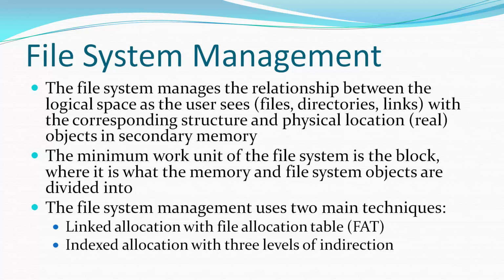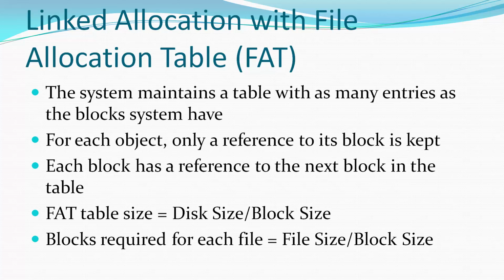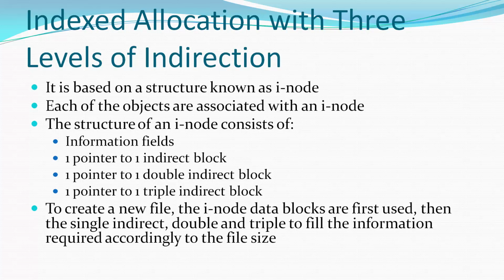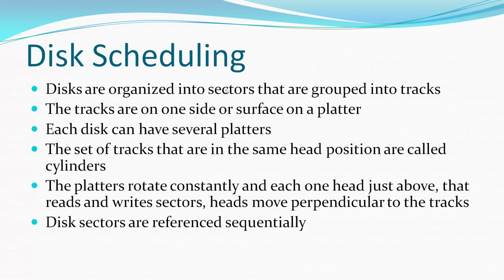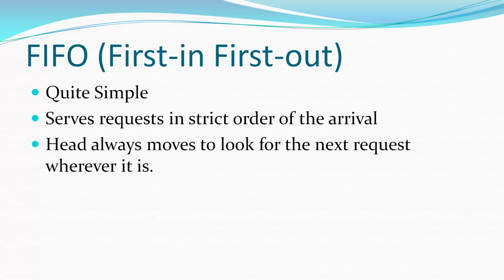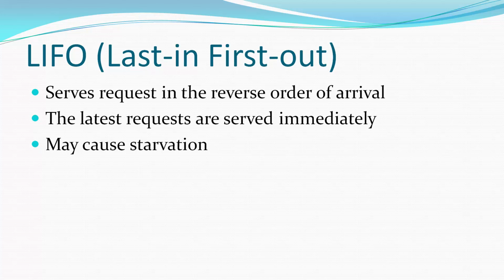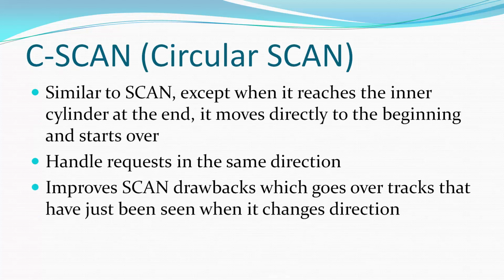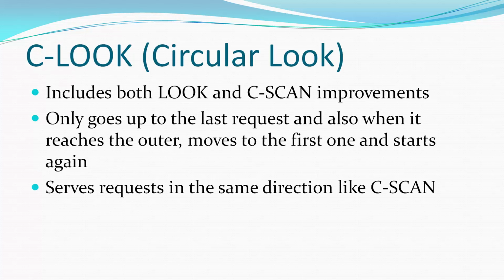File System Management and Disk Scheduling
A brief video presentation explaining File system management and disk scheduling in operating systems.